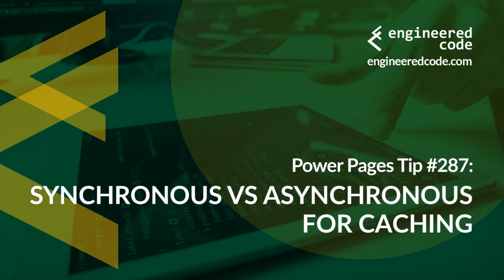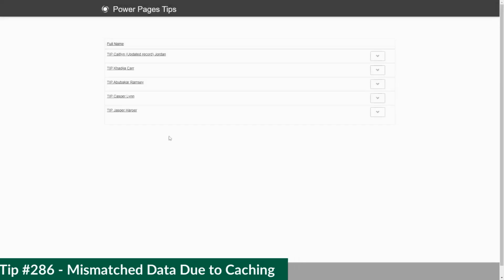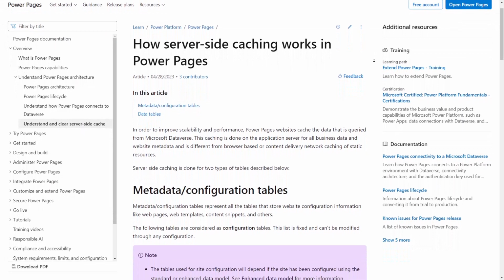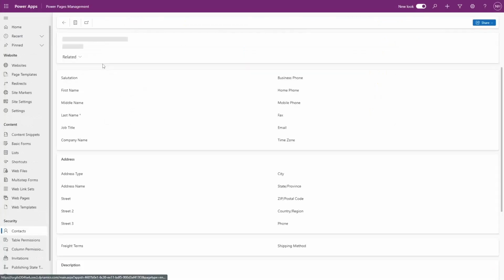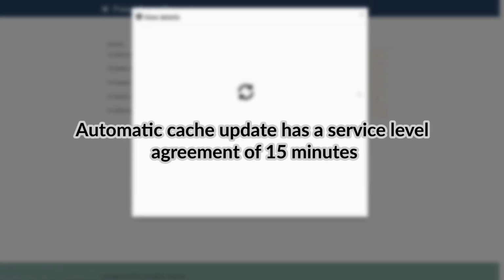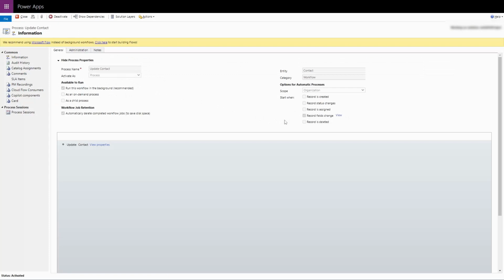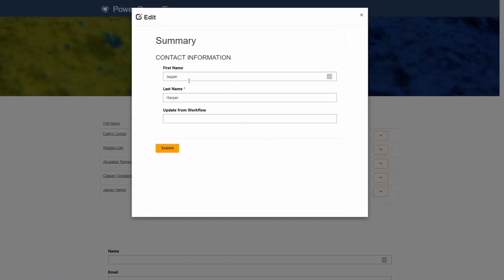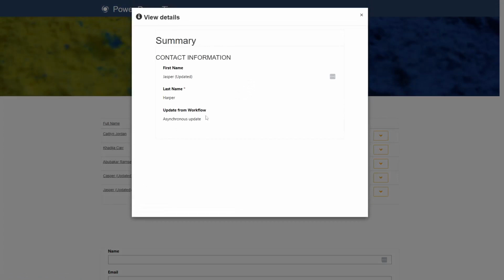Power Pages Tip #287 - Synchronous vs Asynchronous for Caching - Engineered Code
In this tip, I look at how Power Pages caching can impact the choice between synchronous and asynchronous plugins or workflows.